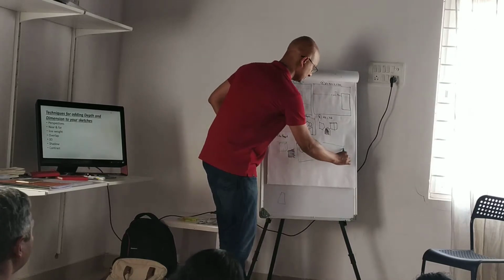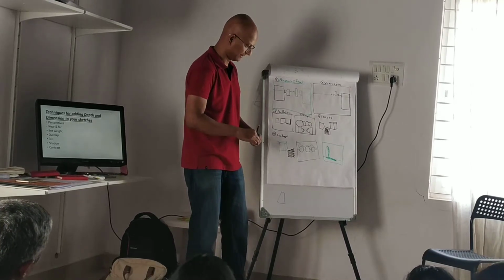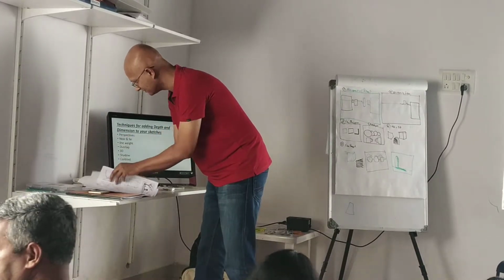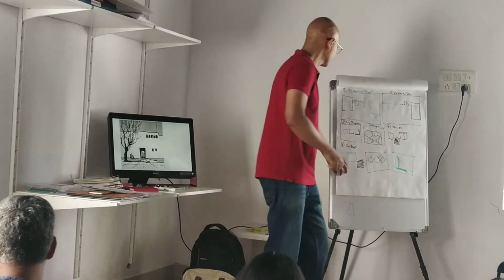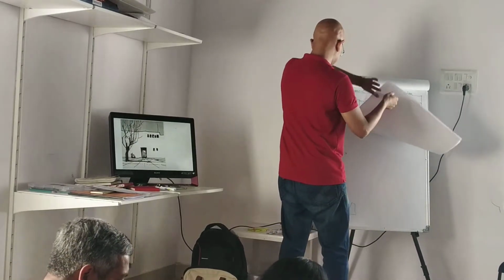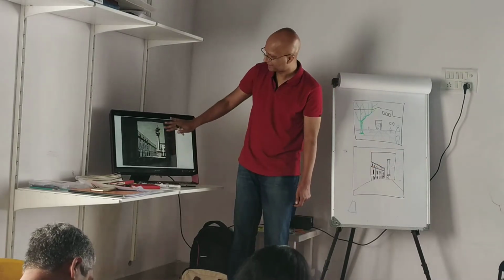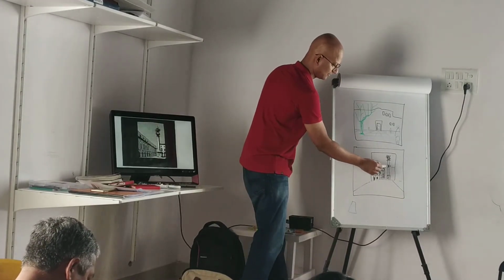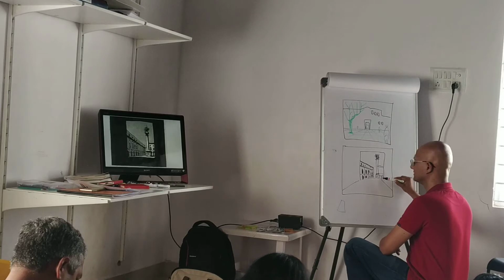Urban Sketching Workshop - Simplifying Complex Scenes (PART 4)